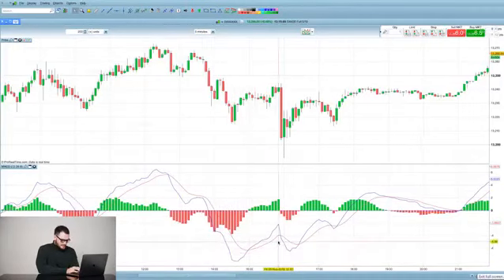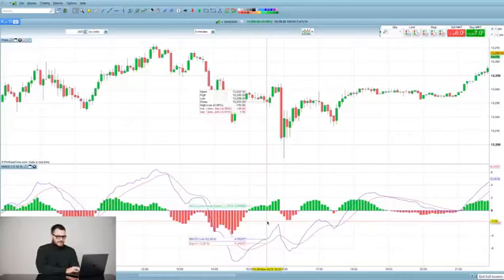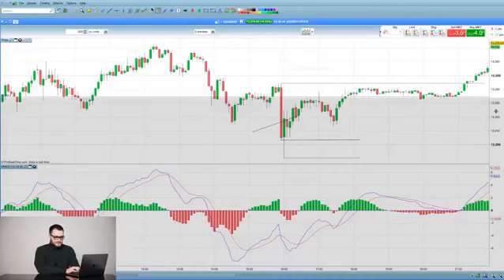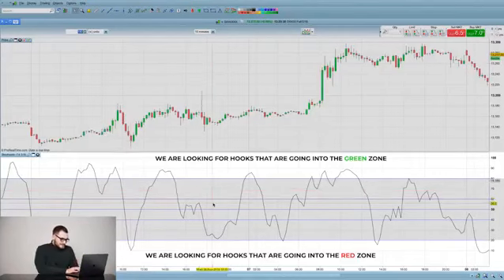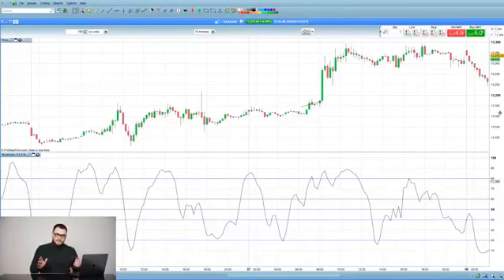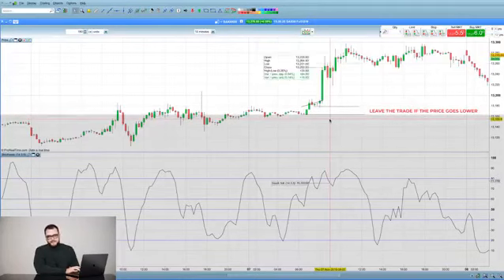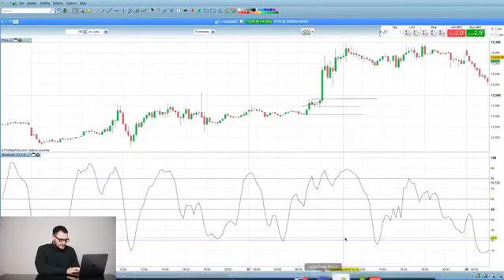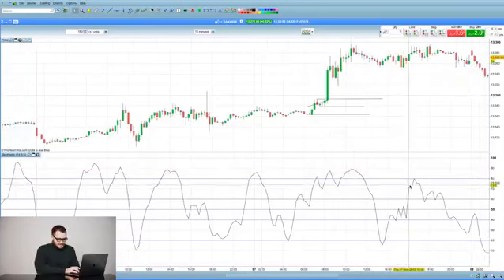3 7 Levels 2 0